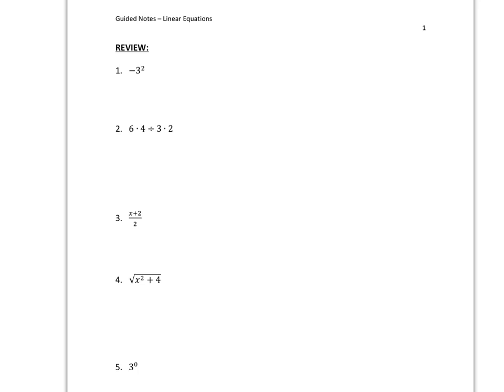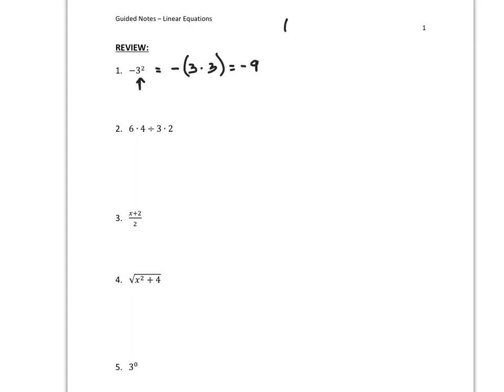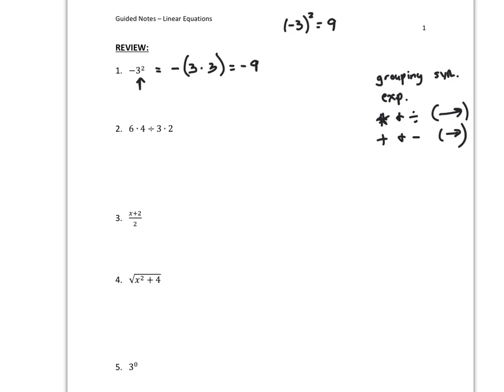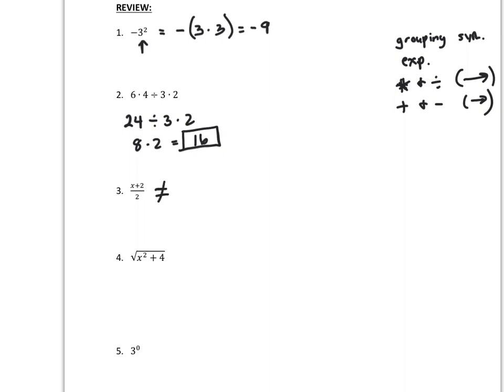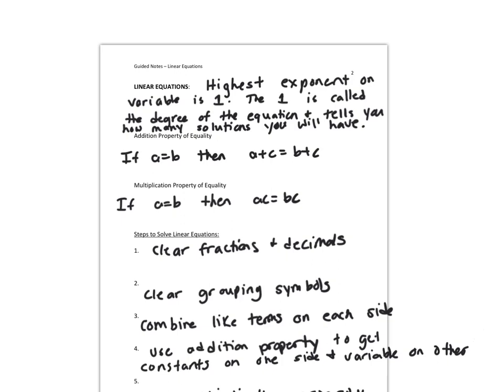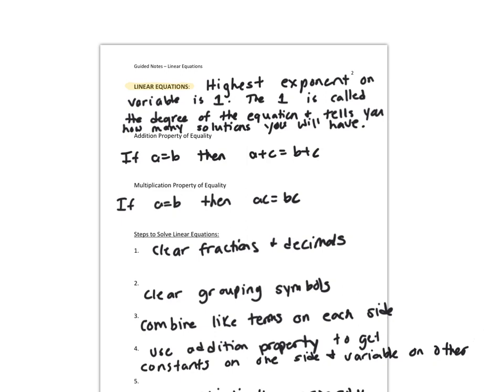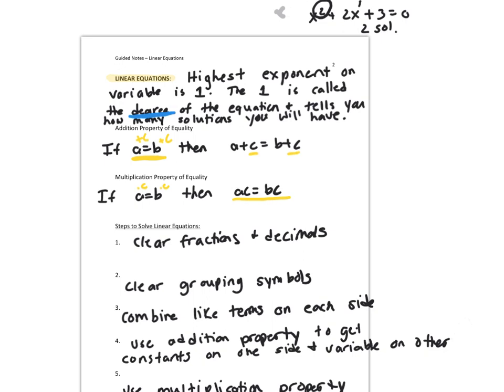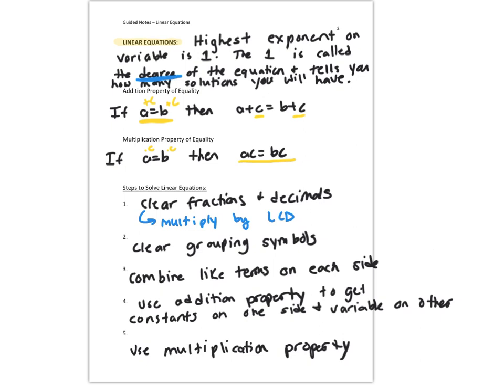Lecture Linear Equations